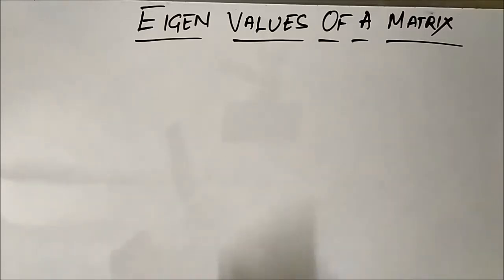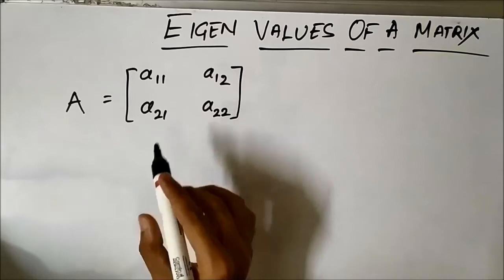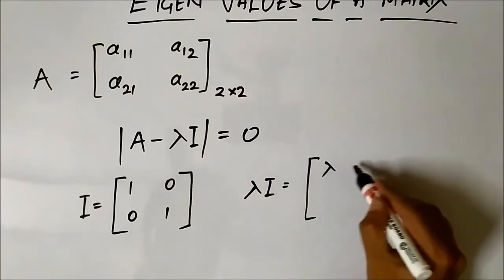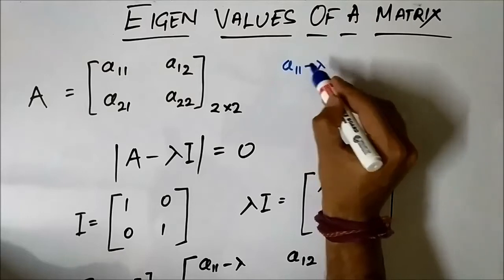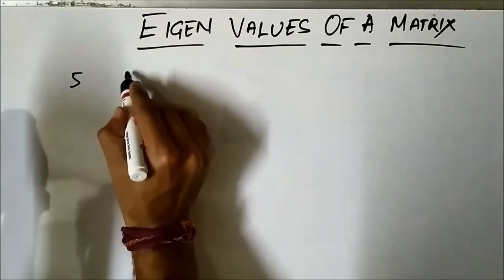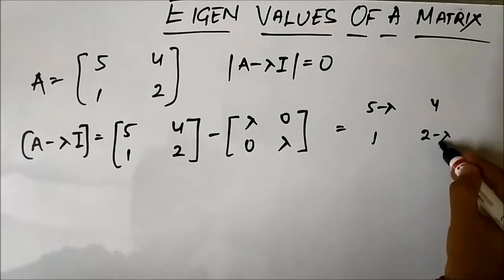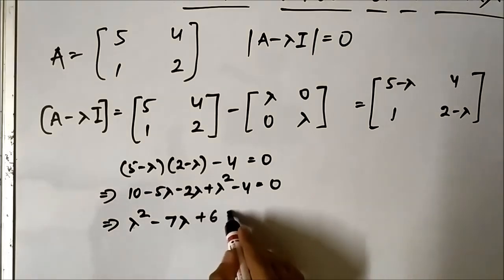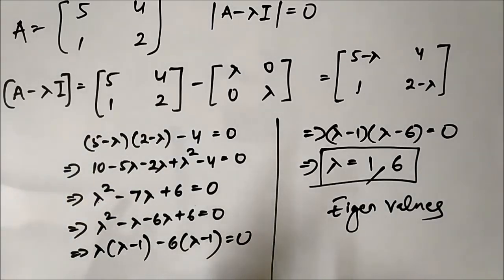Eigen Values | Basic Concept and Eigen Values of a Second Order Matrix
In this video, we are going to discuss some basic concepts related to eigen values of a matrix and determination of eigen values of a second order matrix.